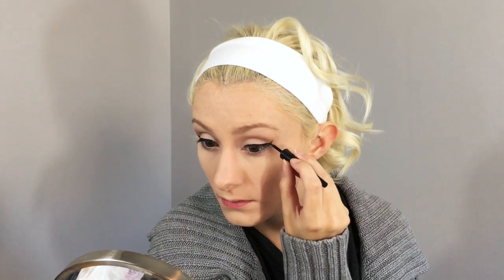Taylor Swift Makeup Tutorial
This is a Taylor Swift inspired makeup tutorial. It's super easy and super classy and would look amazing on anyone!